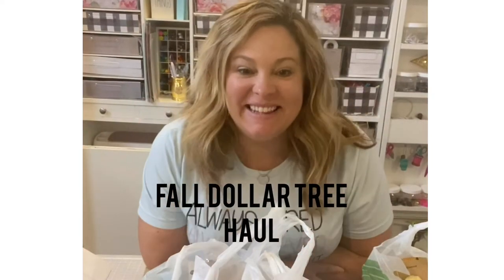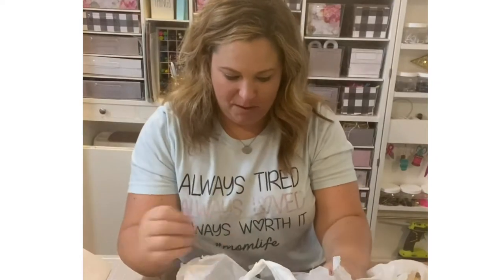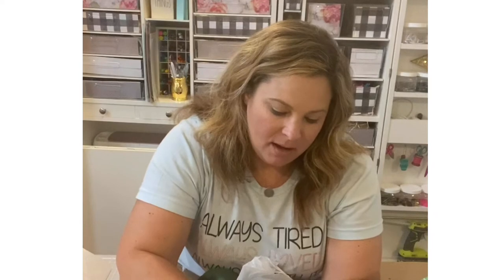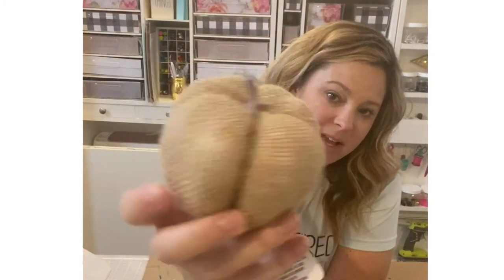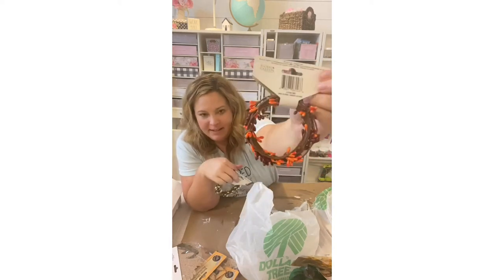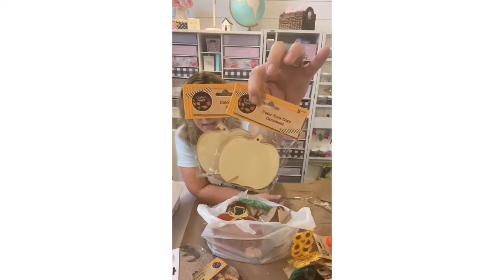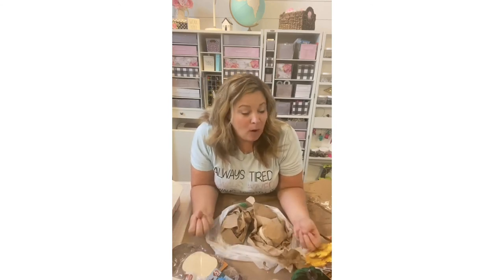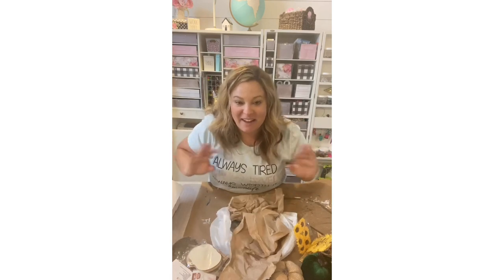Dollar Tree Mini Fall Haul